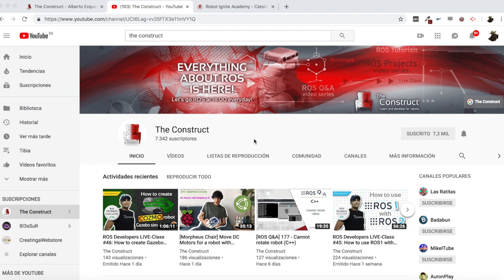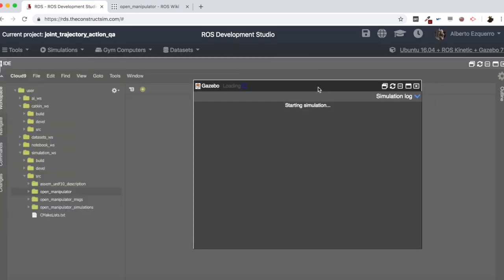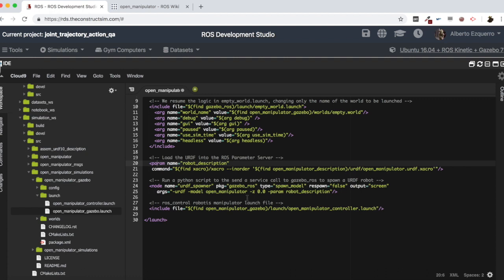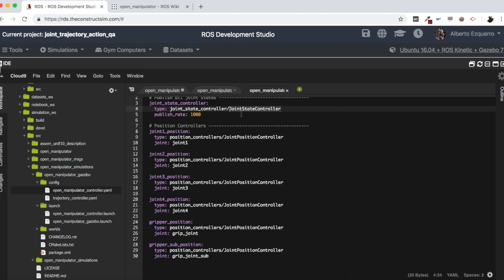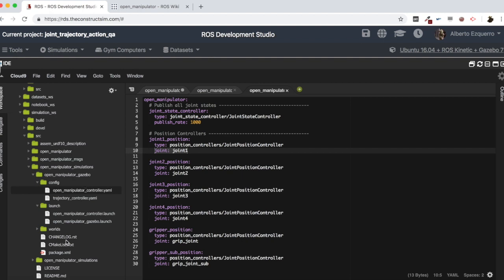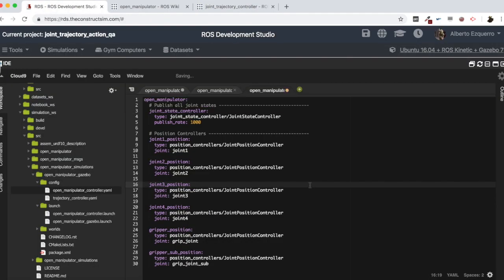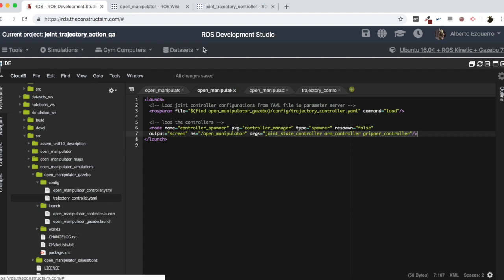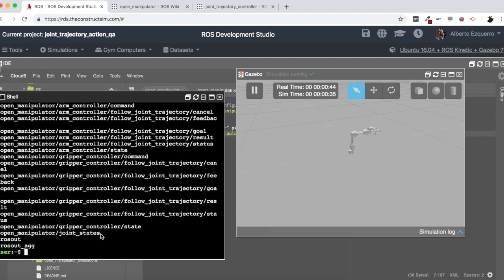[ROS Q&A] 178 - Add joint_trajectory_controller to your robot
In this video we are going to show you how to easily add a joint_trajectory_controller to your simulated robot.